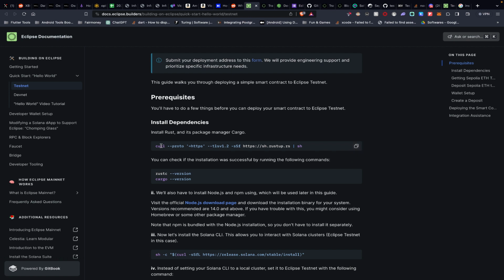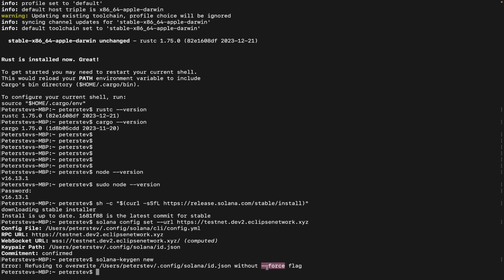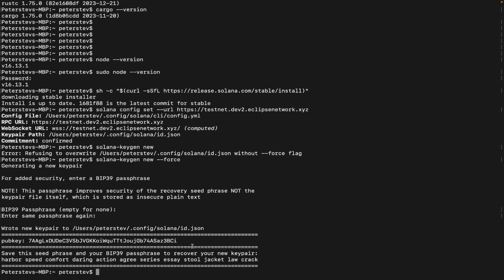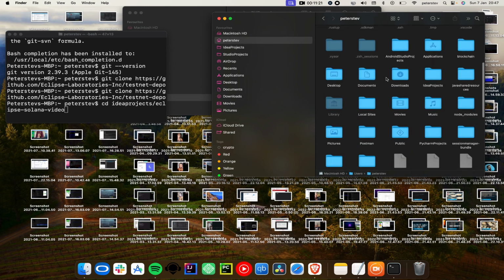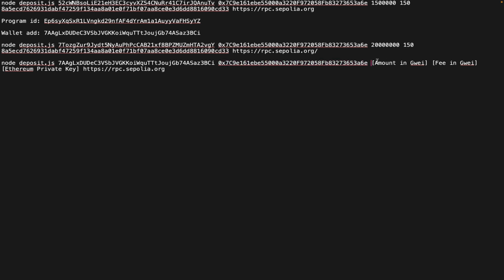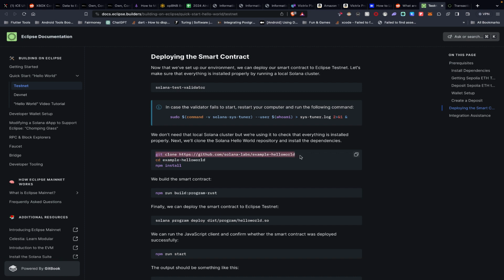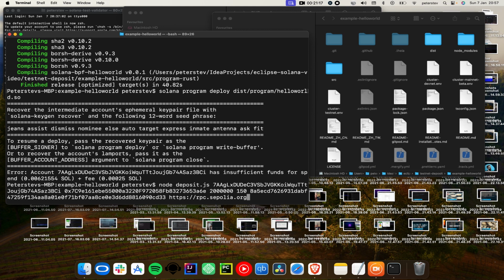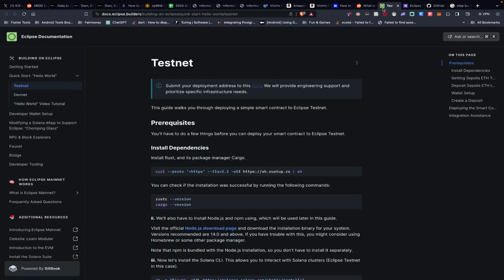How to deploy a smart contract on the solana based eclipse testnet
This video shows you how to deploy a sample smart contract on the eclipse testnet